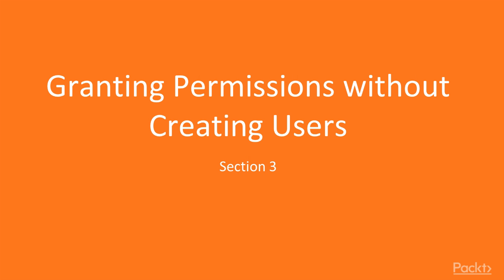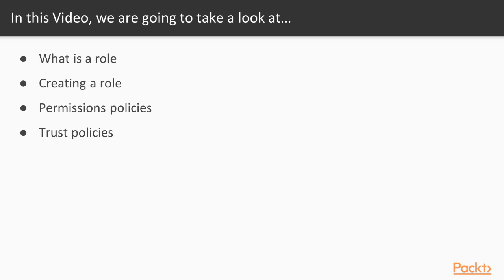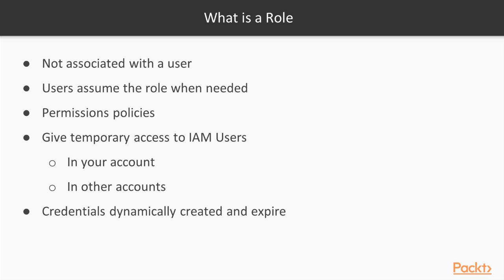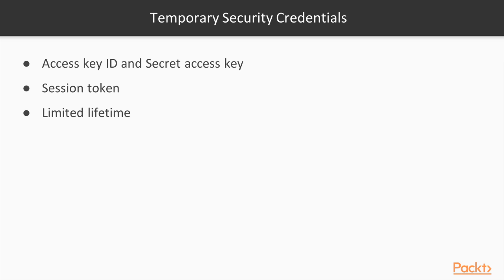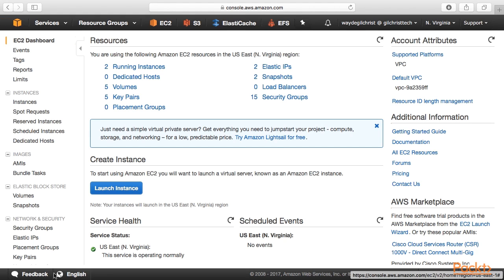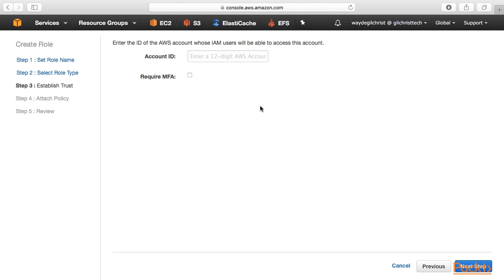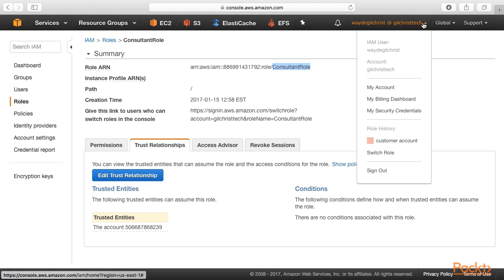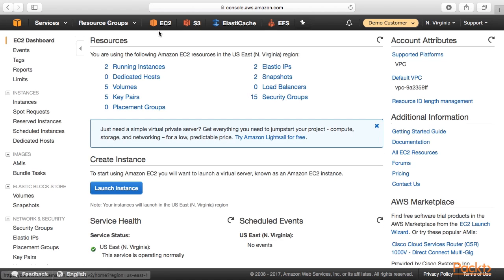AWS for Administrators : Granting Permissions without Creating Users | packtpub.com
Your application running on EC2 instances will need to access other AWS services such as storage and database services. This section describes how to give IAM permissions to EC2 instances and federated users using roles.
• IAM Roles
• Instance and Service Roles
• Identity Federation